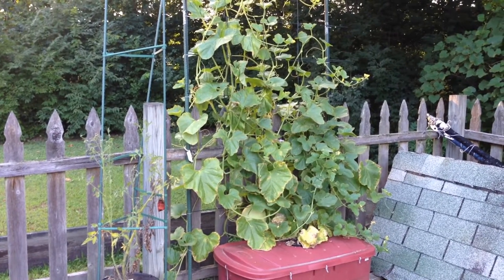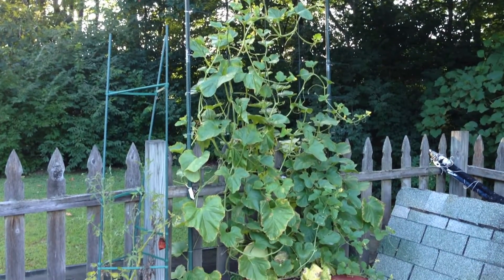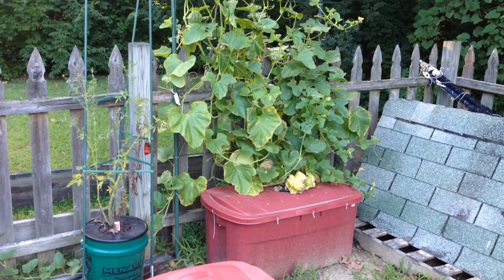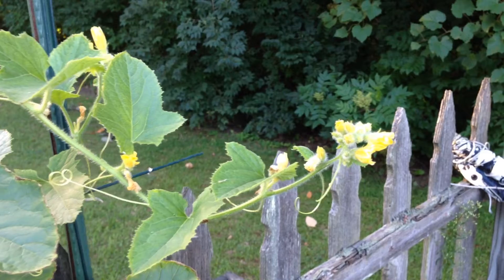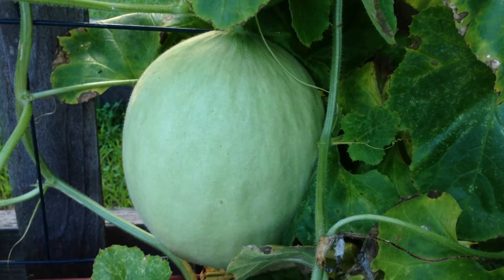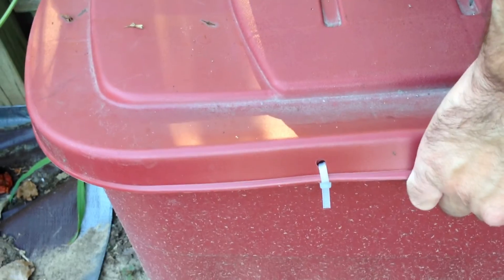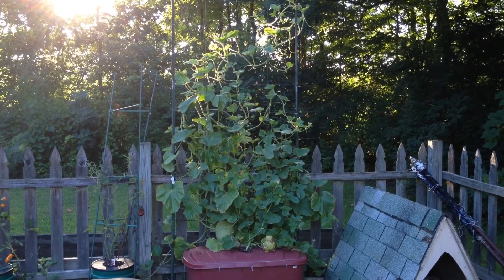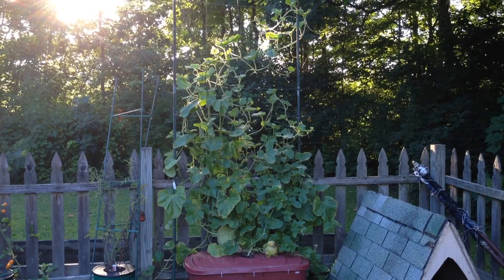B.A. Kratky - Non-Circulating Hydroponics Concept Garden - Honeydew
Overview of 2016 garden using non-circulating hydroponic method, based on B.A. Kratky research. This overview shows growth of honeydew melon plant in 40 gallon tote.